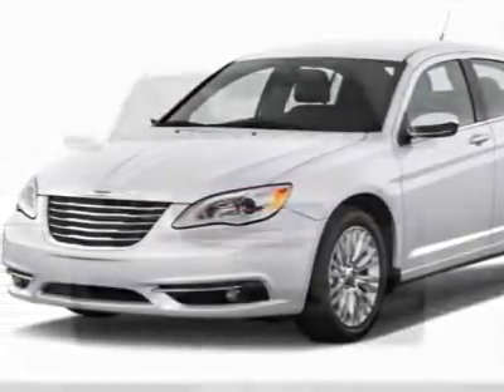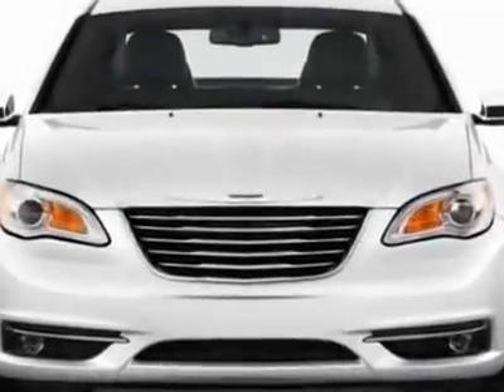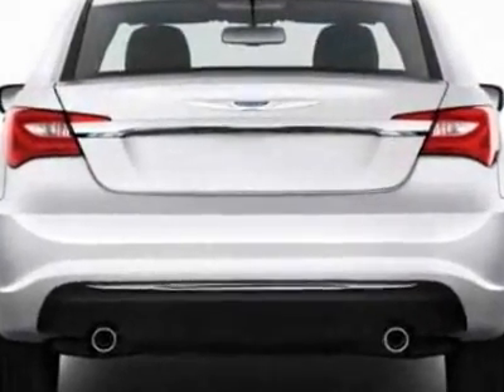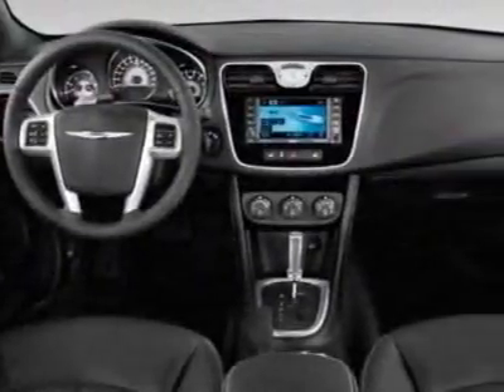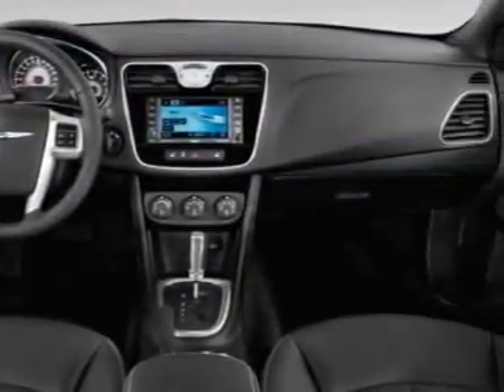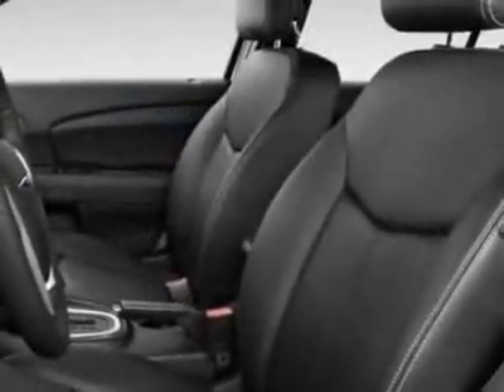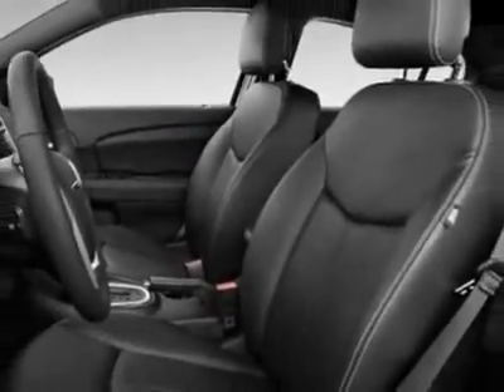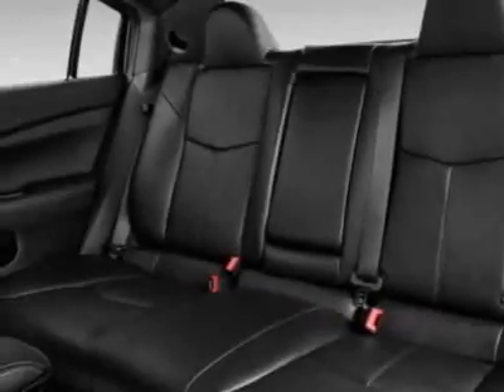2012 Chrysler 200 4dr Sdn Touring Sedan - Wilkesboro, NC